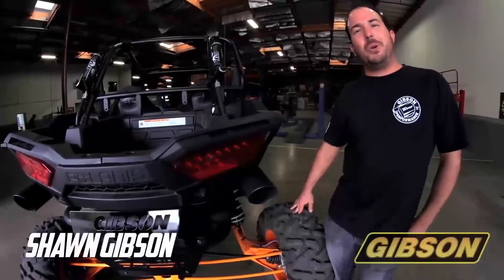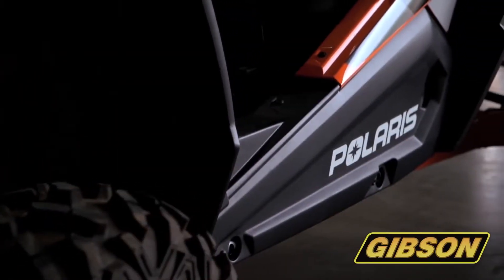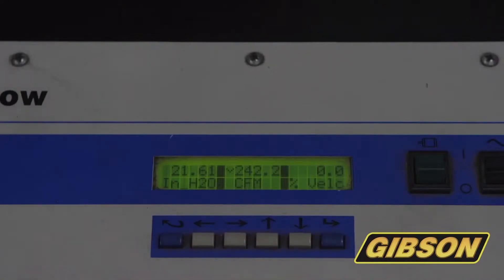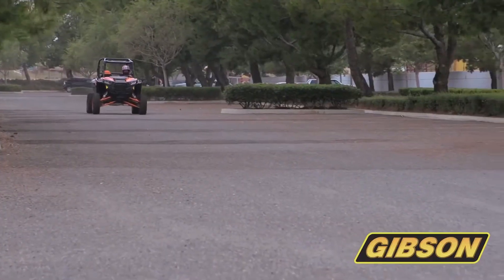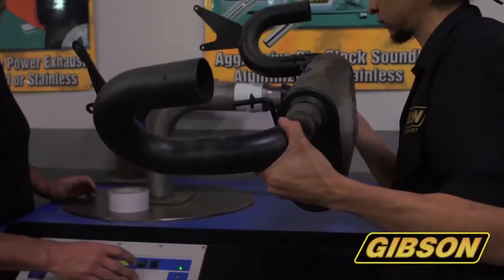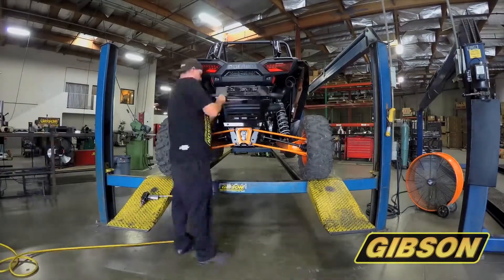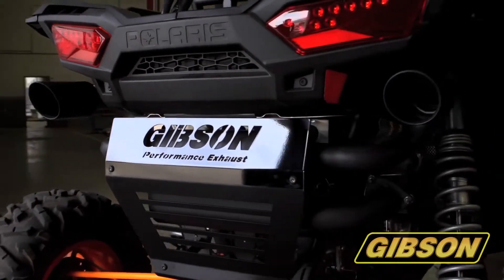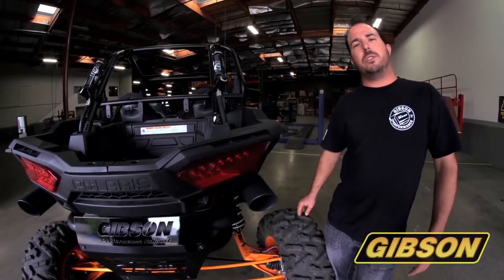Gibson Polaris RZR Turbo Exhaust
Compliment your Polaris Ranger RZR XP 1000 Turbo with Gibson's Single Stainless Silent Exhaust. Get an extra increase of 2-4 rear wheel horsepower, 3-5 more foot pounds of torque, and 2-3mpg.